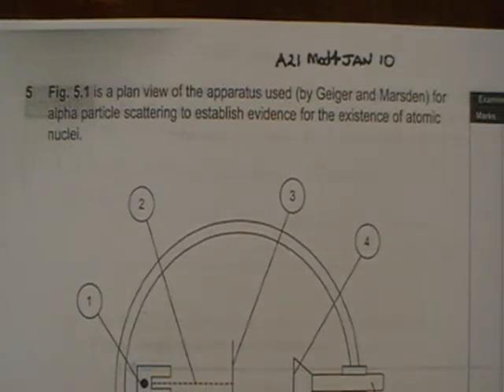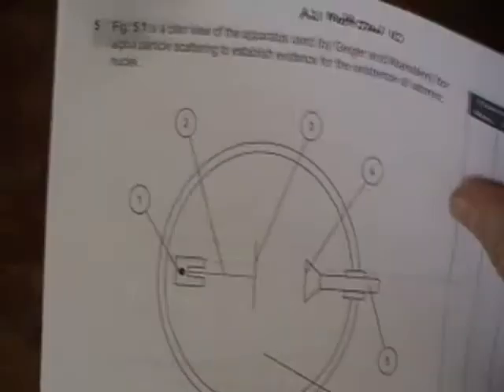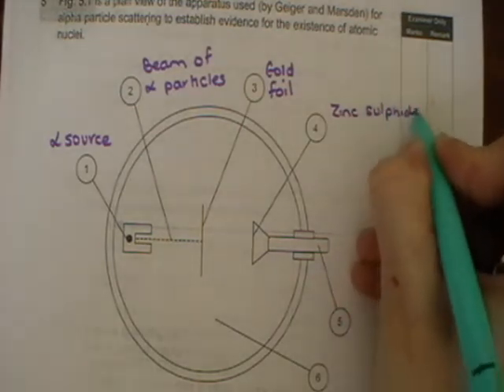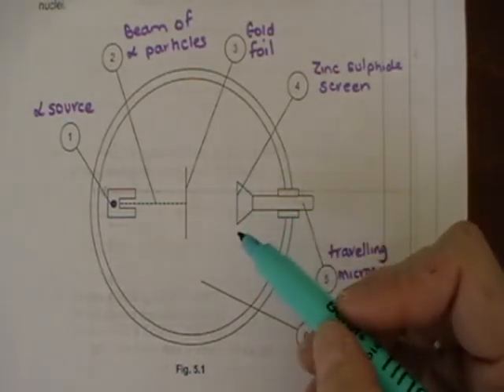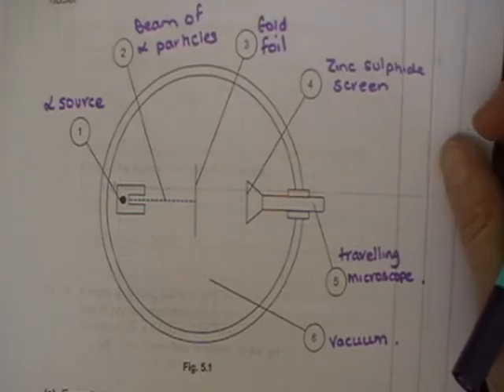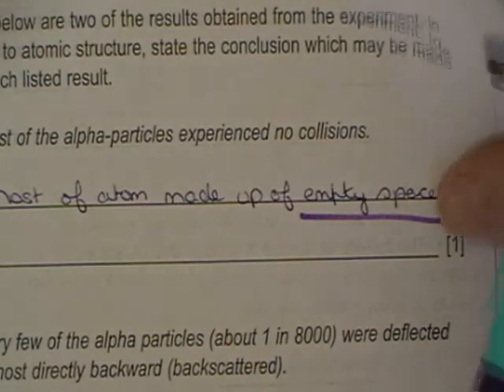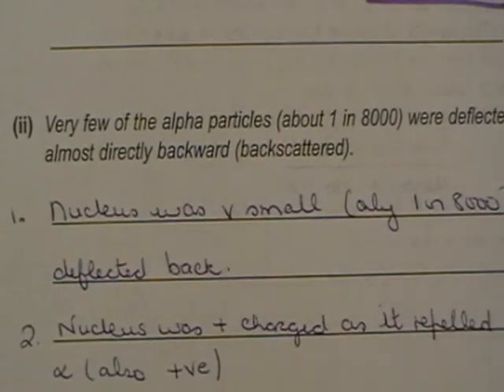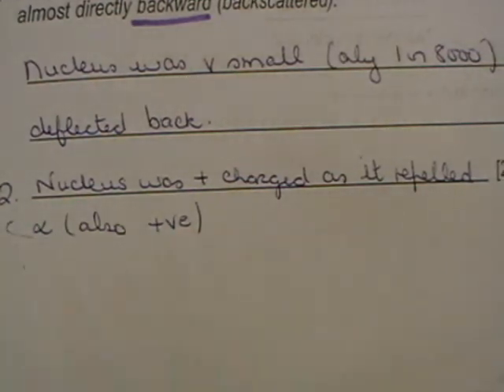A2physics A21NuclearDecay p p J Jun2010 qu5